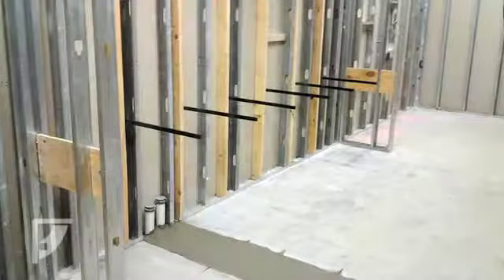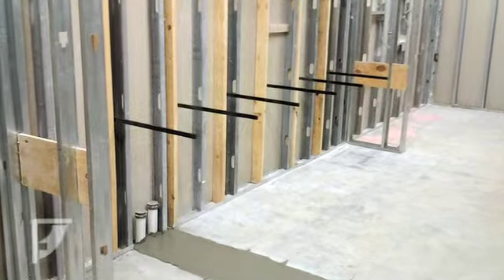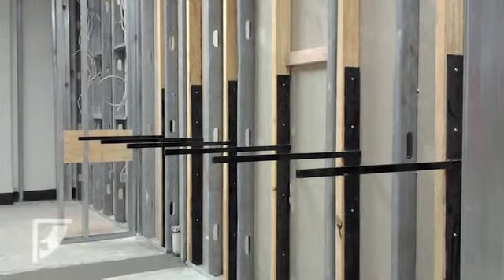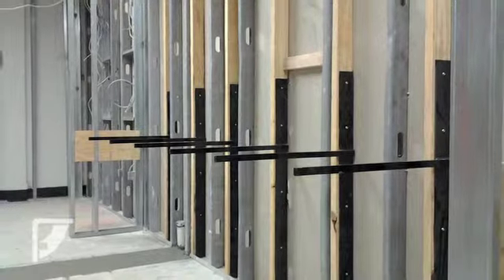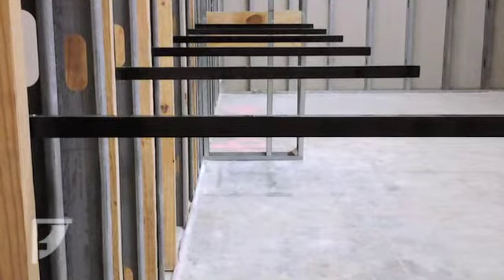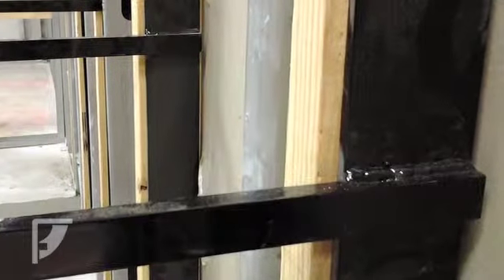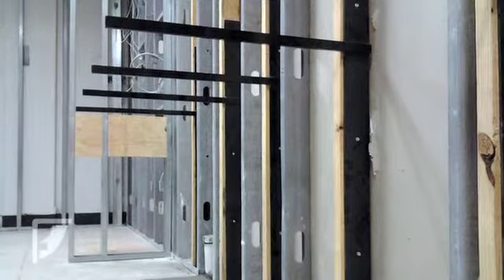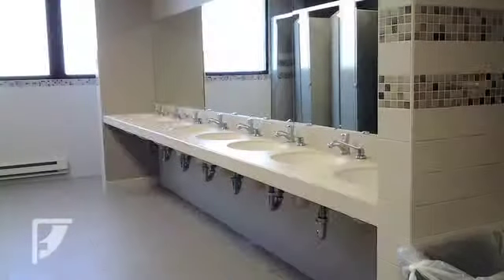HOW-TO: Install the Hammam Vanity at Bed Bath & Beyond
Here at Federal Brace we are showing the Hammam Vanity Installation at Bed Bath and Beyond. These vanity supports are designed to be installed before the dry wall at a 48" inch counter height and has a 20" inch arm extension. It is a perfect fit for supporting counters. They should be installed into a stud every 16" inches. If metal studs are in place a wood stud must be installed next to the metal stud.

Once installed the countertop is put in place using a silicone or an epoxy adhesive. This application creates an invisible support that is ADA compliant.